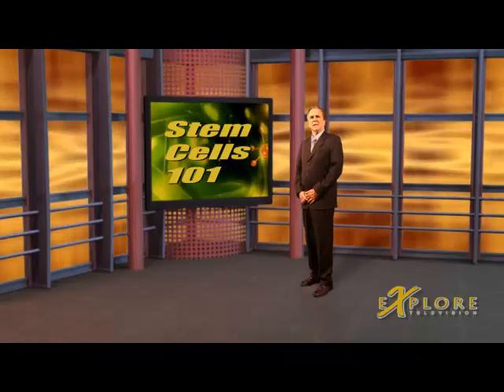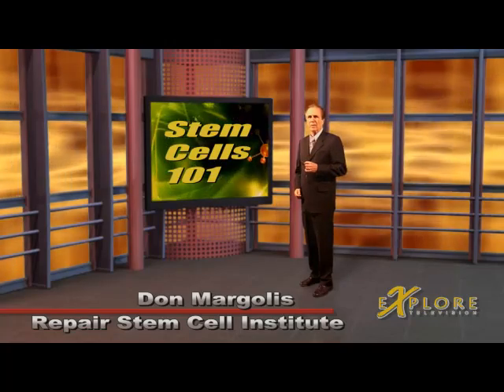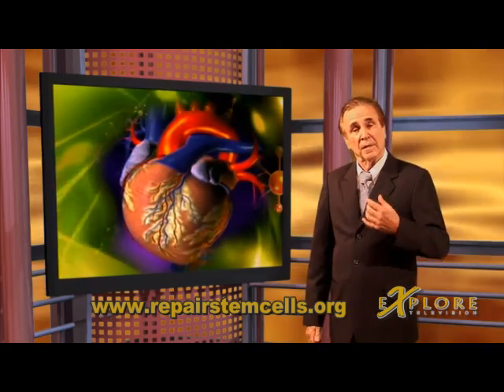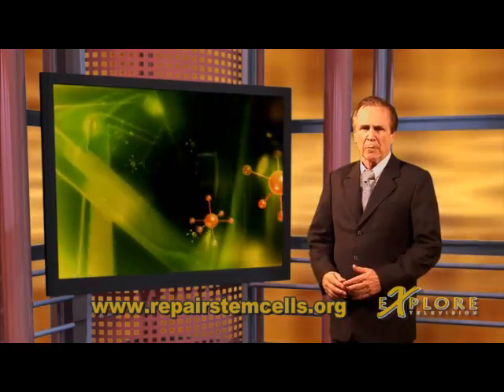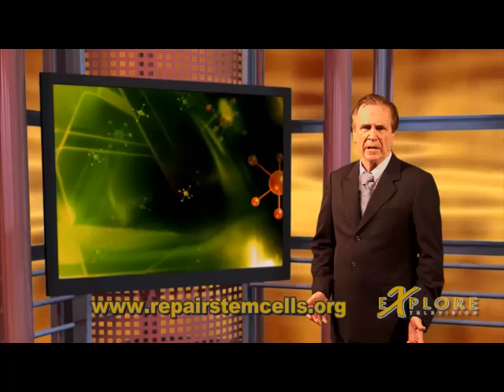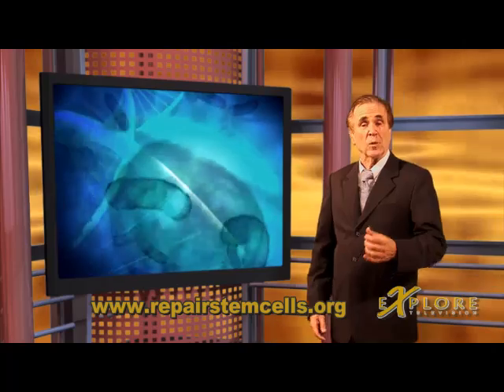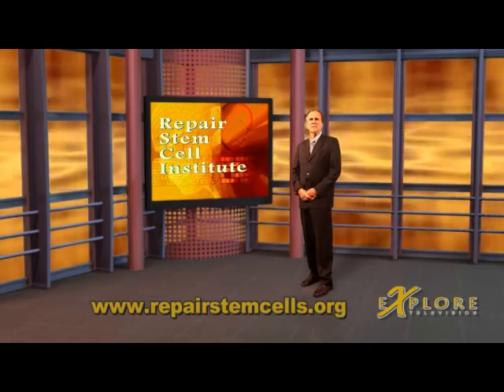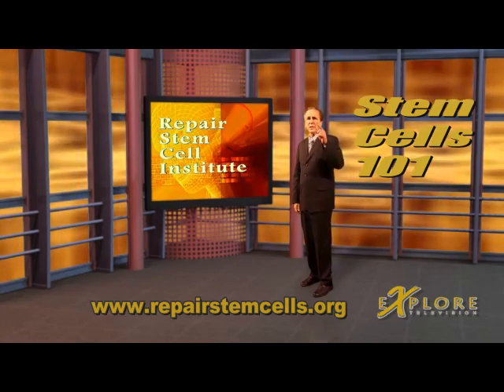Explore Health Don Margolis Stem Cells 101 -#3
What is the difference between Embryonic and Repair Stem Cells?  Home Study Course "Stem Cells 101" coming right up! Embryonic Stem Cells have only one job! In a relatively short 9 months they build a human baby. Don Margolis explains what the difference is between embryonic and Repair Stem Cells in Stem Cells 101 #3.